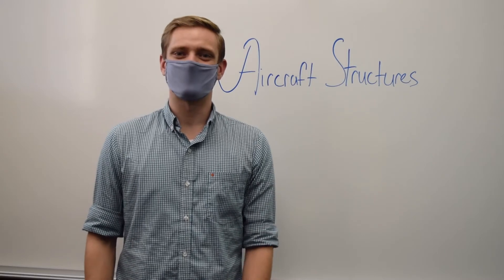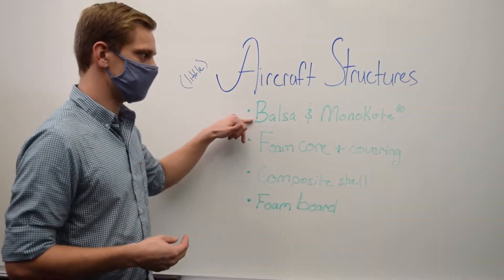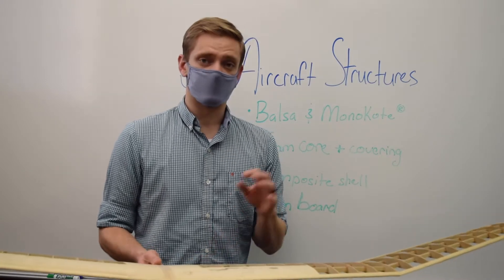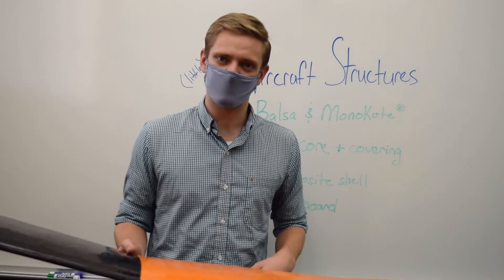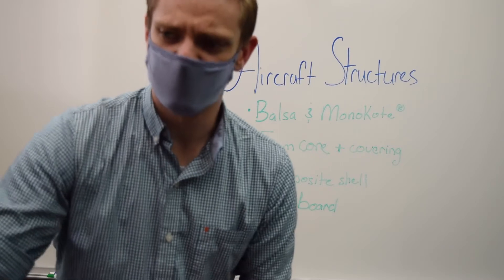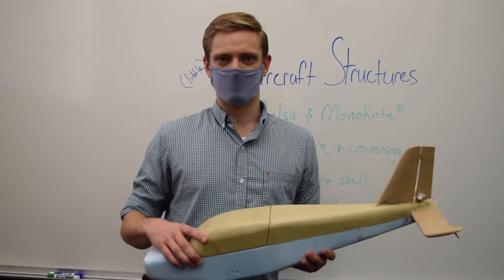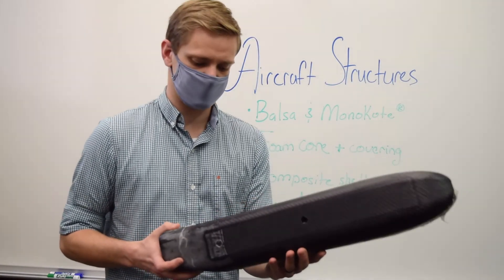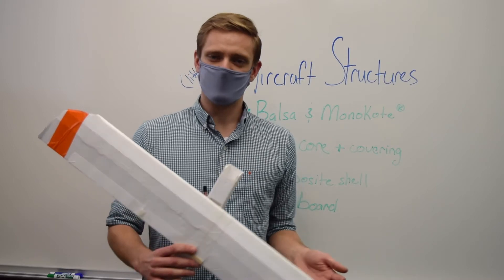Episode 7: RC-Scale Structures and Materials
This video explores the main types of materials and structures commonly found in RC aircraft, which you can use to make your own planes.